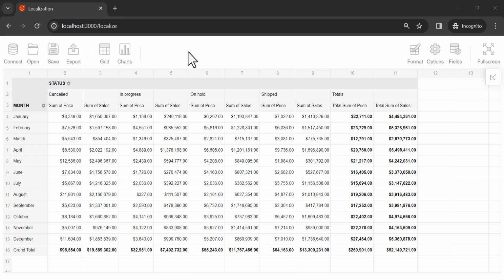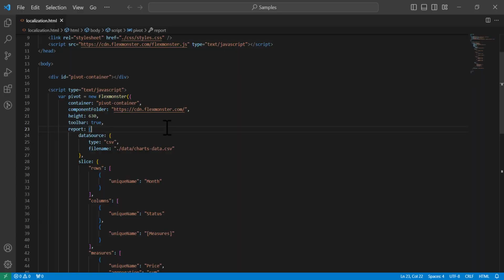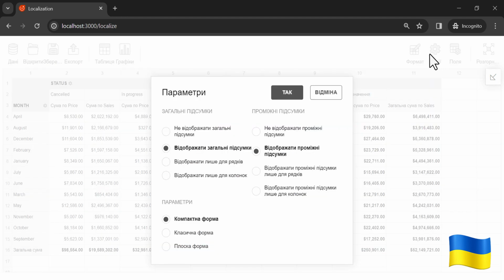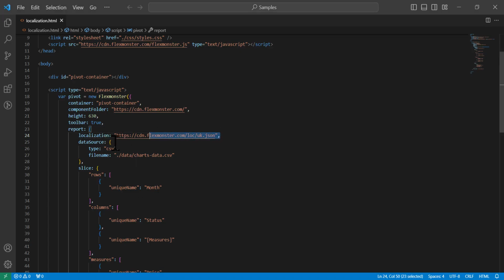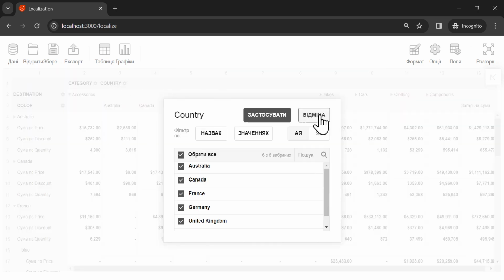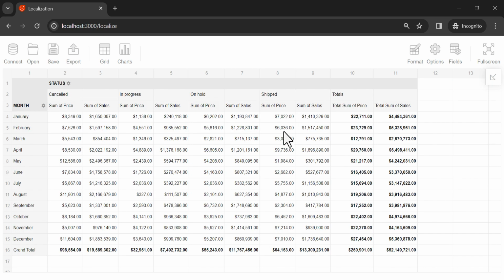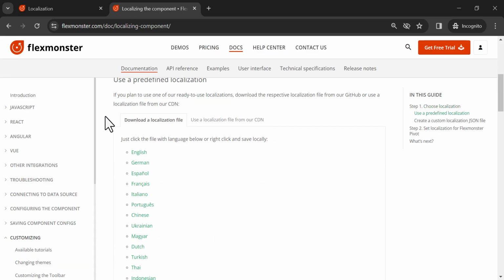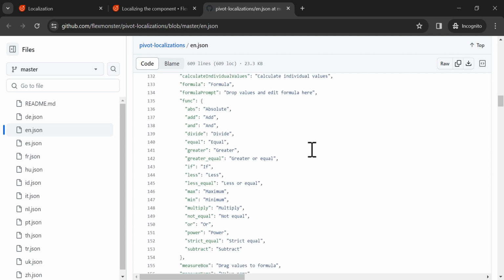Localization trick: adding a custom label | Tips from Flexmonster technical experts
Hi, welcome to our tips and tricks series, prepared by our support team. Today we’ll show you how to localize your Flexmonster Pivot reports and components. You can easily change the language of the grid controls with one line of code. Just add the localization property to your report or component and specify the path to the localization file you want. You can also customize the labels of the grid elements by using an array of key-value pairs.